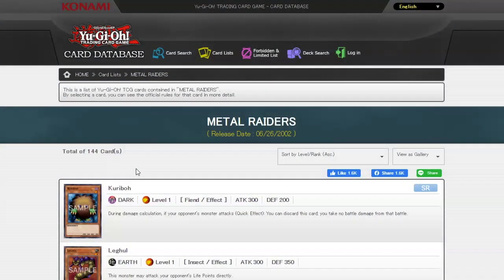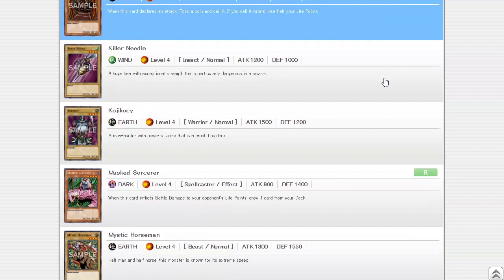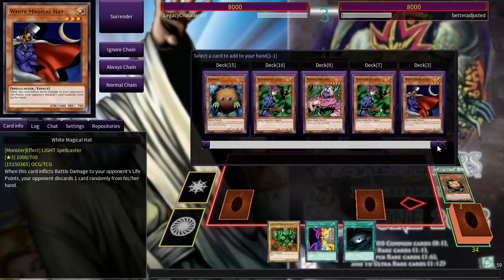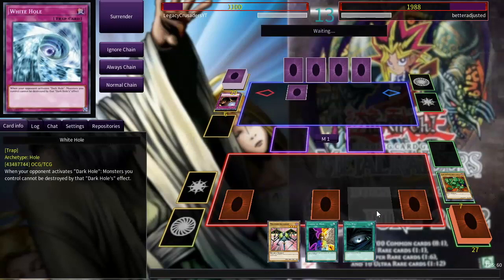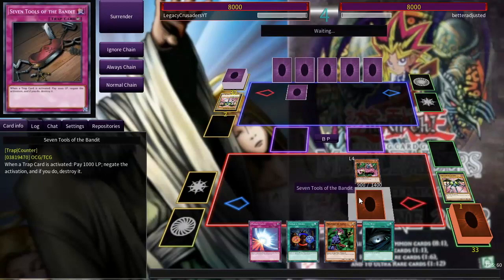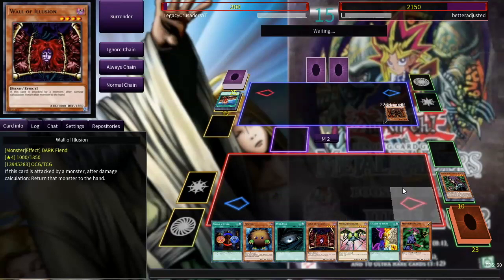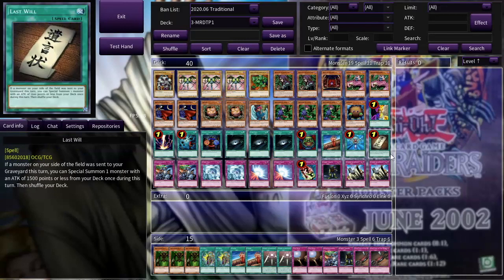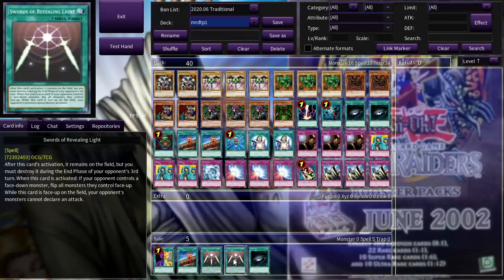Playing Yu-gi-oh! in Order Metal Raiders Episode 3 MRD & TP1 a Yugioh Progression Series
We'll be playing all through all of Yugioh sets in order of release we're now up to Metal Raiders, MRD, additionally we'll be adding in Tournament Pack 1 as well as it doesn't quite deserve its own episode. Myself and my cohost for this episode Darnell of Bemani Lounge will both be building the best possible deck from the available card pool playing under traditional format post errata as to simulate playing a current traditional format should Konami host them ever. In the next episode we'll be adding Spell Ruler, then Tournament Pack 2 as well as Pharoah's Servant.

Legacy Crusaders Discord Server to Play Yugioh In Order

Grie Velorn
You can support as well: